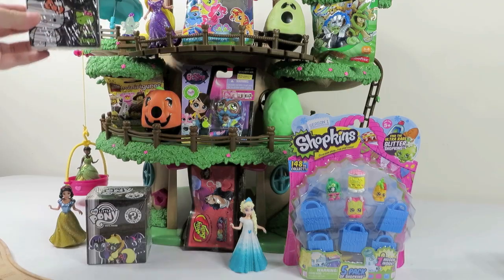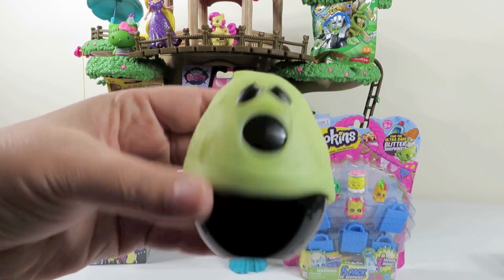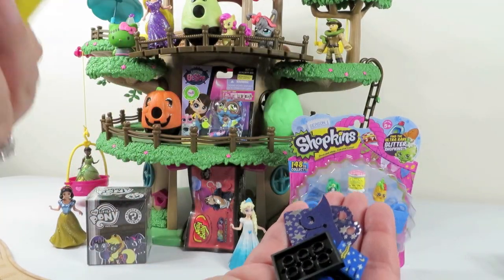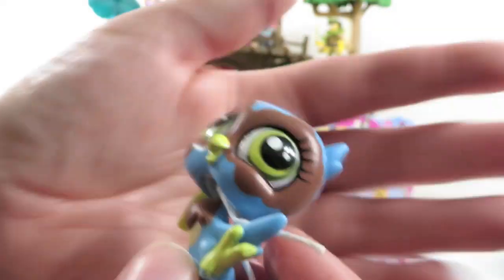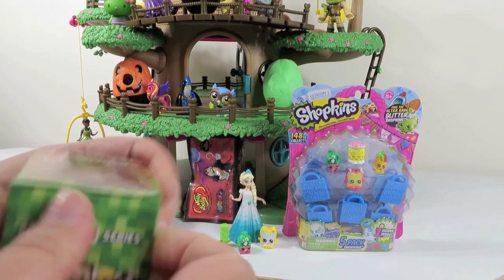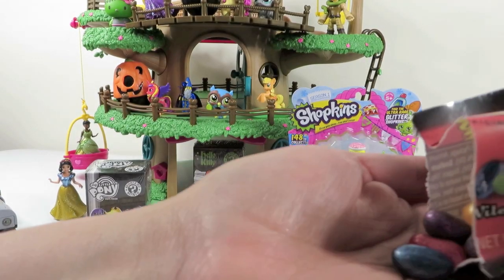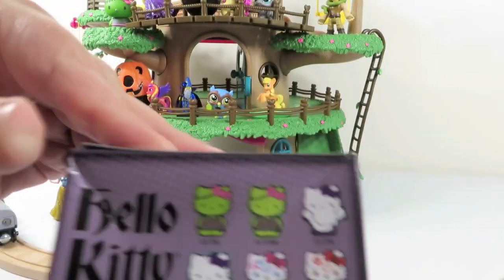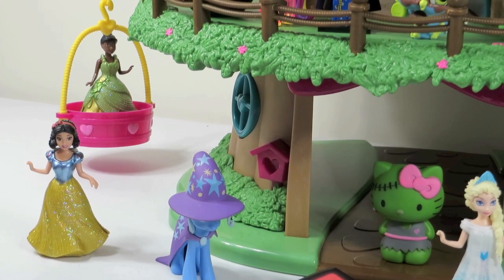Blind Bag Mystery Treehouse PlayDoh MLP LPS Shopkins Hello Kitty Lego Minecraft Thomas Train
It's time for more blind bag opening fun.  Make sure to watch to see all of the surprises we open today.